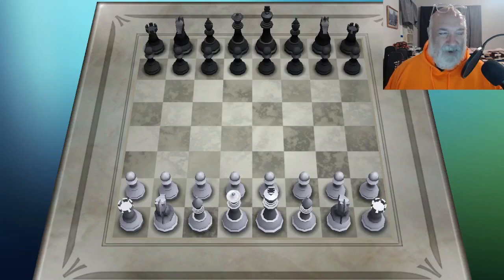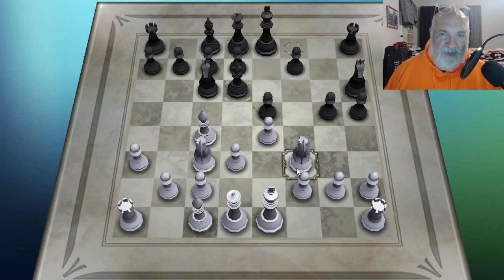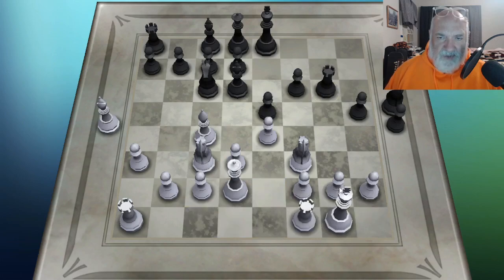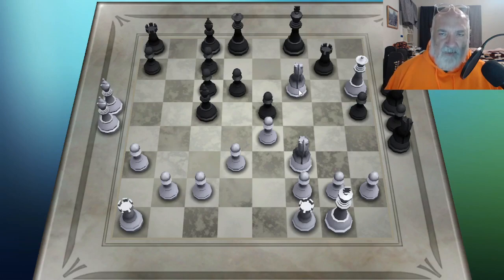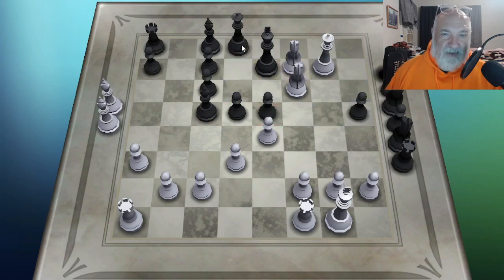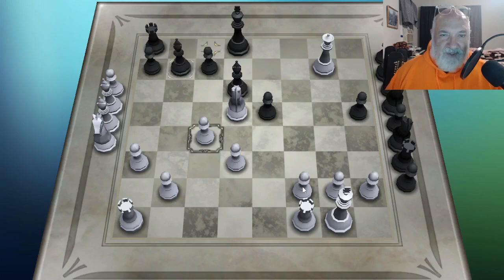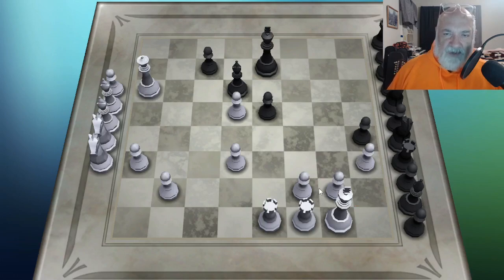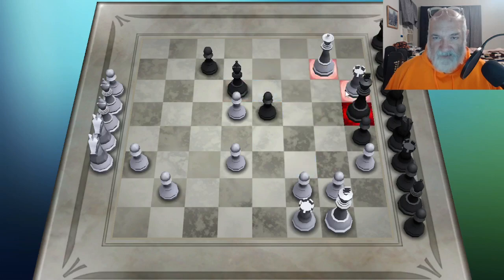Simple Chess 04 -Knight-Forks-King-and-Queen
I was able to put my opponent in a position where my knight moved to put the King in check while threatening the Queen. After a few moves, it was Checkmate! Enjoy. (Spoiler Alert - I took back one move! :-).